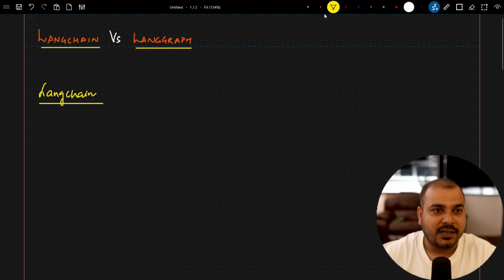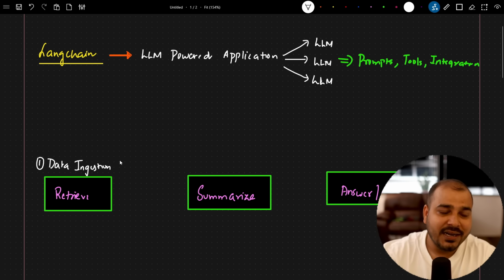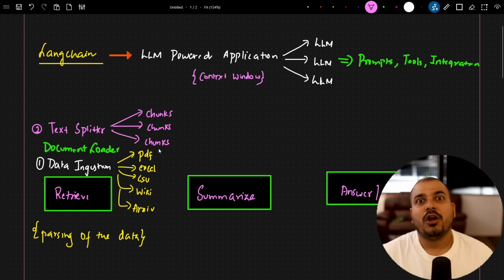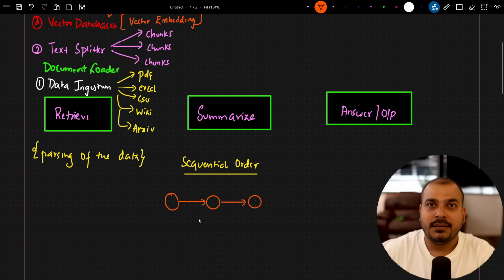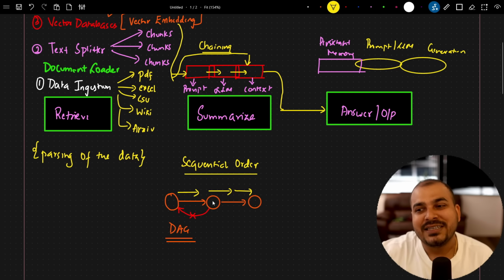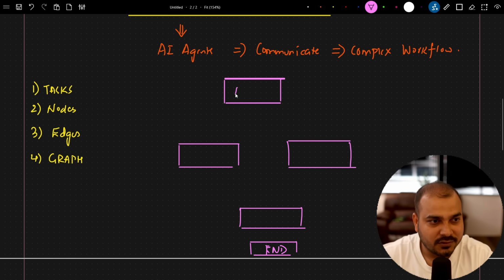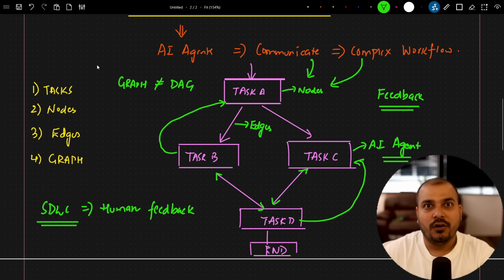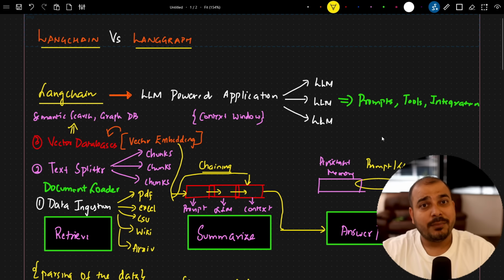Most Popular Framework-Langchain vs LangGraph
In this video we will dicuss about langchain vs langgraph. These are 2 popular frameworks which is being used to develop generative ai application and complex agentic ai application.